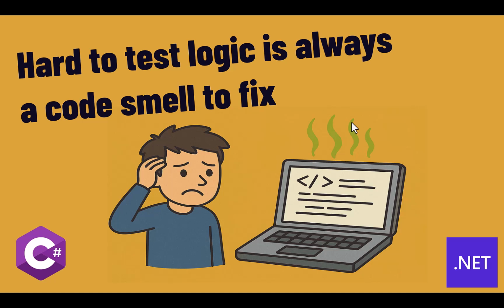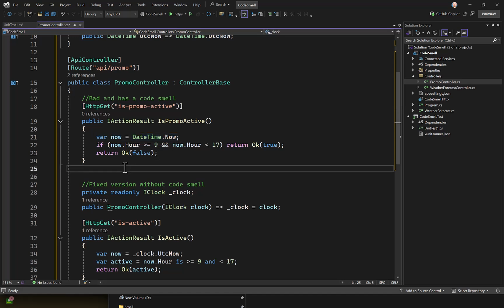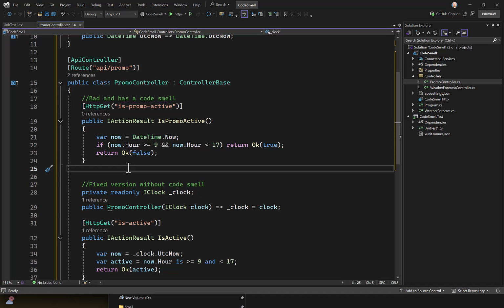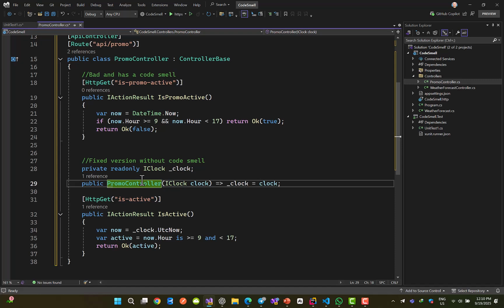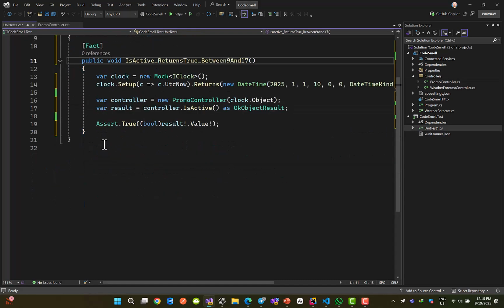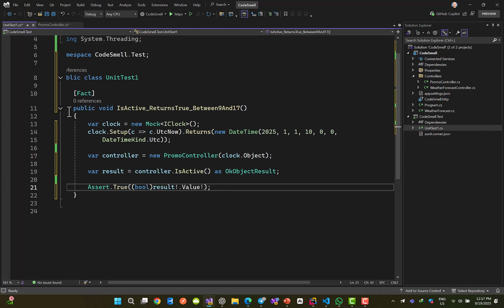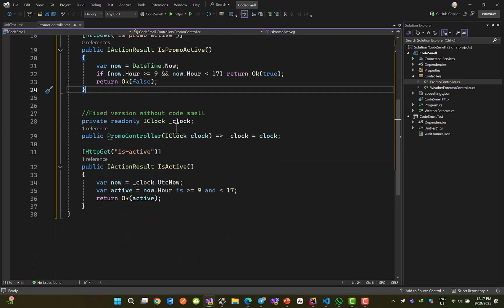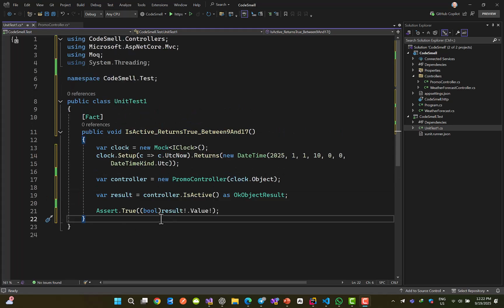Fixing Hard-to-Test Code: Clean Up Code Smells in ASP.NET Core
Struggling with hard-to-test code? In this video, we explore a common code smell in ASP.NET Core WebAPI—tight coupling to DateTime.Now. See the "bad" code, learn how to refactor it using dependency injection, and verify it with a unit test. Code samples included! Improve your code's testability and maintainability today.